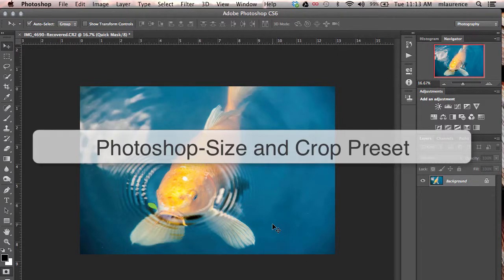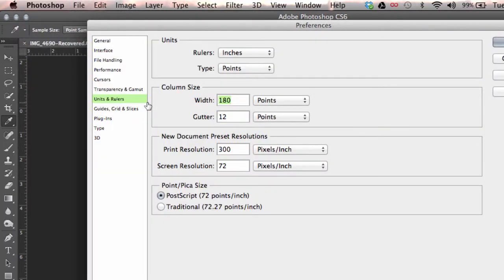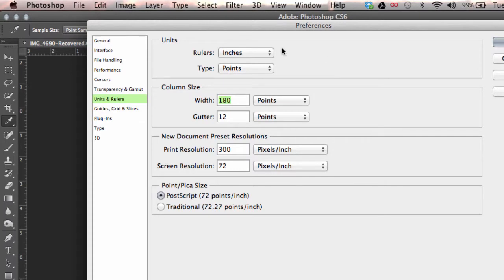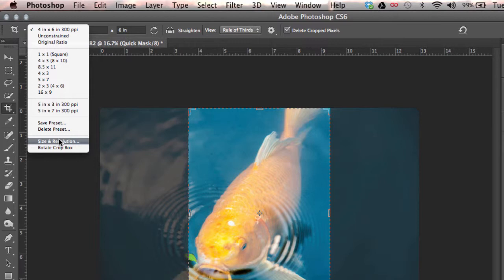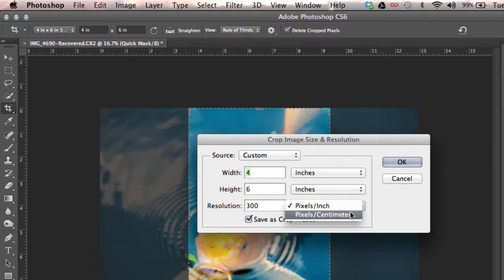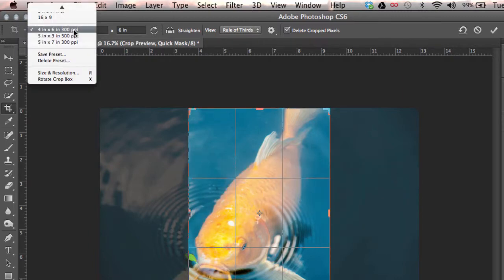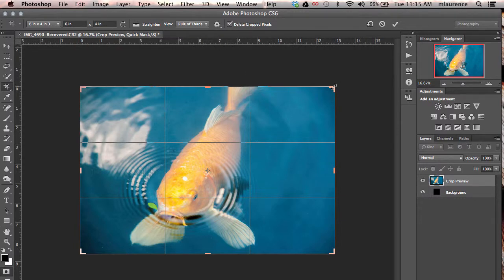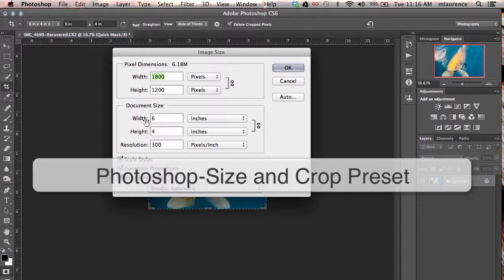size and crop preset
This tutorial provides support in creating custom crop settings to resize your images.